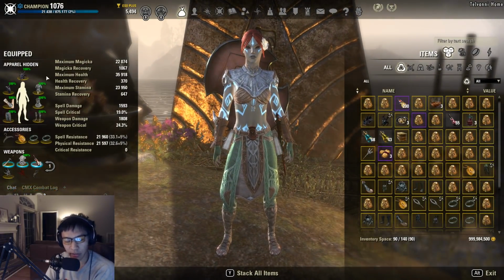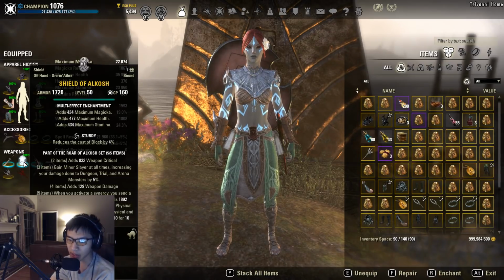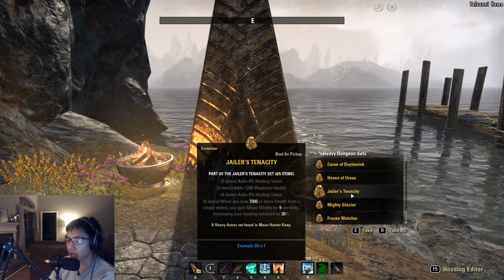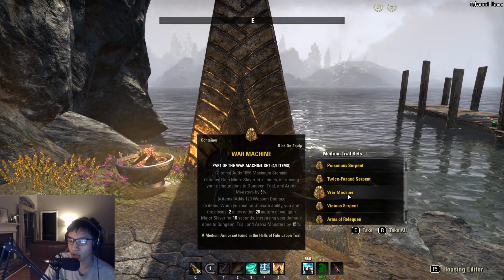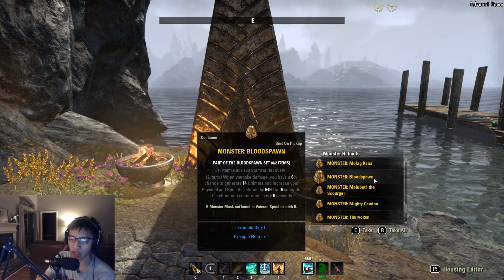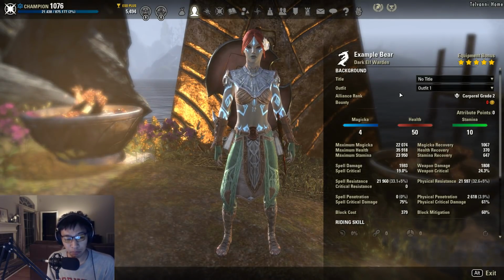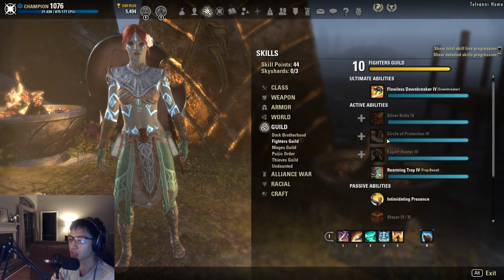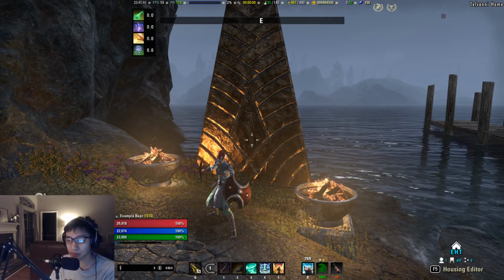Warden Tank - "Nature's Guardian" - Elsweyr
Warden Tank - "Nature's Guardian"

Gear (5 heavy, 1 medium, 1 light):

2x Lord Warden/Thurvokun/Earthgore/Vykosa/Blood Spawn/Symphony of Blades
5x Ebon Armory/Claw of Yolnahkriin/Plague Doctor/Jailer's Tenacity
5x Alkosh/Akaviri Dragonguard

1H and shield on front bar (Decisive with Drain Stamina poisons), Frost/Lightning Staff or bow on back bar (Infused with Crusher Enchant

Infused/sturdy on large pieces with Prismatic enchants, Sturdy on small pieces with Health enchants

Sturdy/reinforced/nirnhoned on shields with Prismatic enchants

Skill Bars:

Front: Pierce Armor, Heroic Slash, Polar Wind, Balance, Flex, Enchanted Forest/Barrier/Feral Guardian

Back: Inner Fire, Bull Netch, Blockade of Frost, Flex, Flex, Aggressive Warhorn

Here are your flex options as well as when/why to use them.

Crushing Shock: Ranged interrupt
Green Lotus: Self-heal plus proccing Nature's Gift passive
Leeching Vines: Minor Lifesteal
Shimmering Shield: Defense against projectiles plus Major Heroism
Gripping Shards: Crowd Control
Frozen Portal: Crowd Control
Vigor: Self-heal
Efficient Purge: Cleanse debuffs
Circle of Protection: Execute phase where all are stacked
Blood Altar: Additional synergy plus Minor Lifesteal
Bone Surge: Major Vitality buff
Elusive Mist: Snare immunity
Deep Thoughts: Resource sustain

Food: Tri-stat food (purple food)
Mundus: Atronach
Race: Nord, Imperial, Argonian